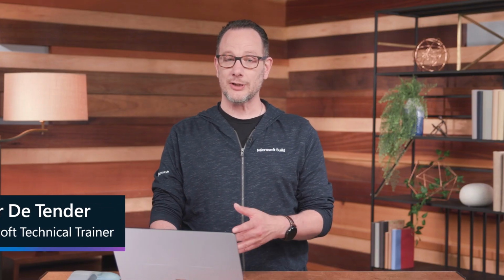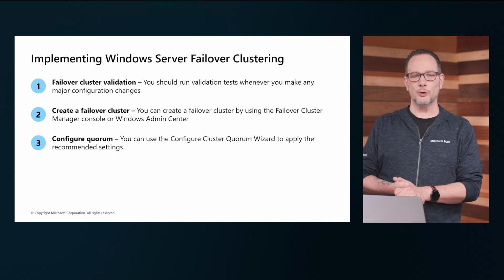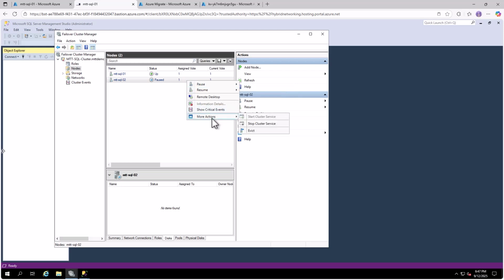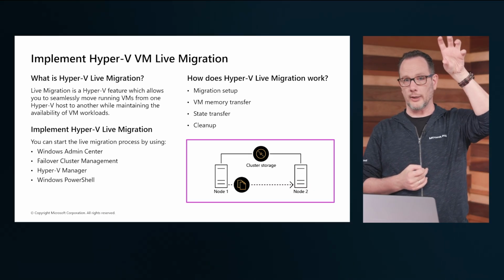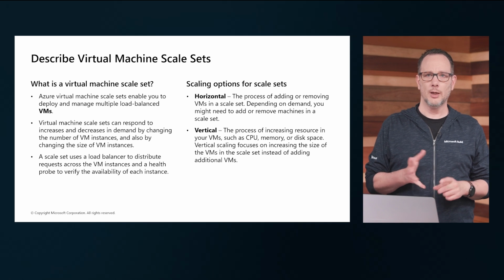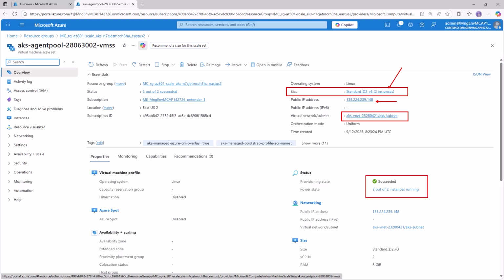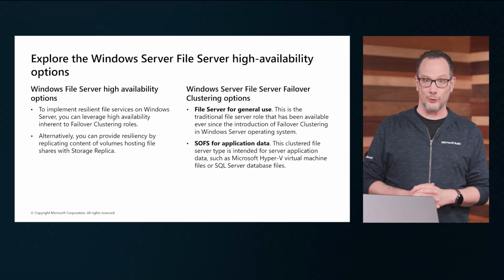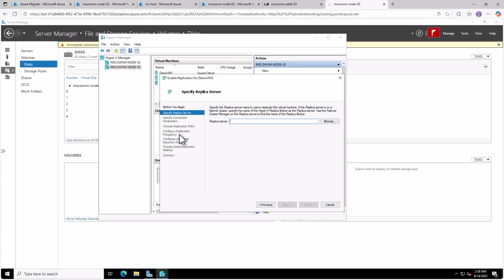Implementing Windows Server high availability AZ-801 | Episode 4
Learn how to implement high availability Windows Server virtual machine (VM) workloads with Hyper-V Replica, Windows Server Failover Clustering, and Windows Server File Server high availability.